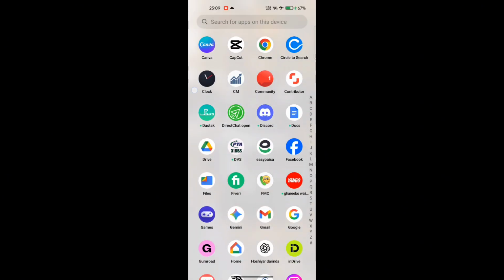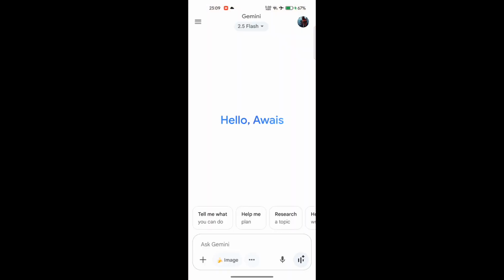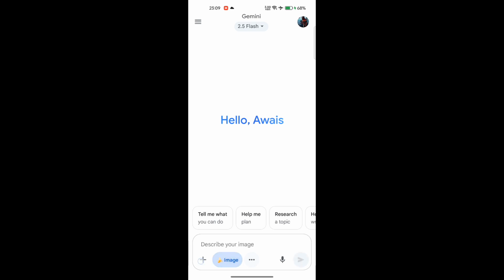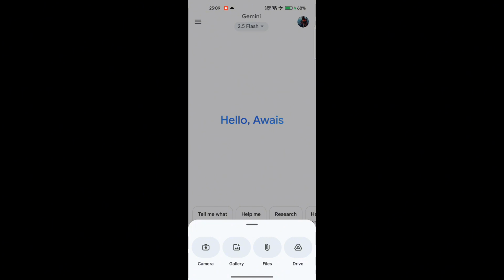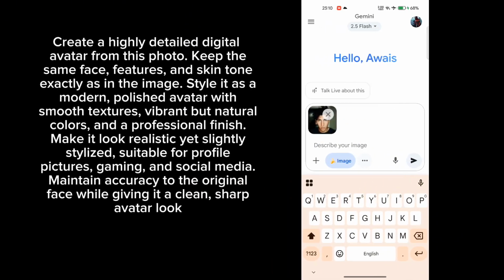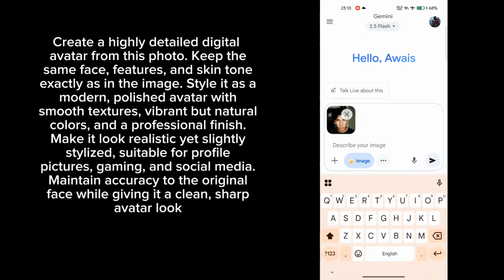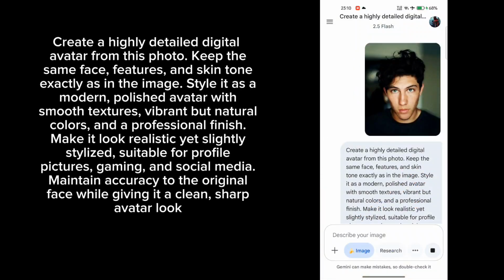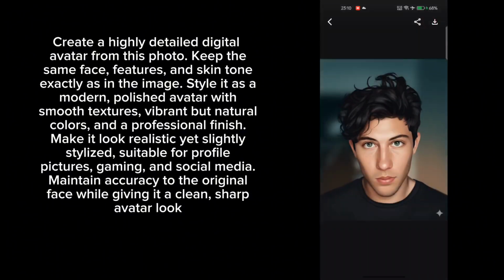How To Create Avatar From Your Image In Mobile | Easy Tutorial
In this video, I’ll guide you through the process of creating an avatar from your own image using just your mobile phone. This tutorial is perfect for beginners who want to design a unique avatar for social media, gaming, or personal branding. I’ll walk you through uploading your photo, adjusting the avatar style, and saving your final design. You’ll also learn some tips to get the best results and make your avatar look professional. With just a few steps, you can create a fun and personalized avatar that looks exactly how you want.